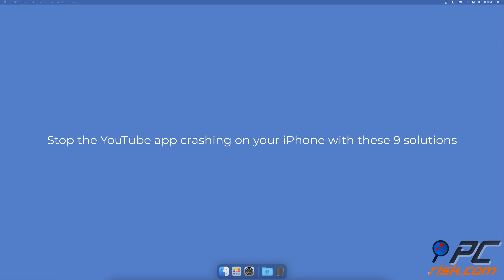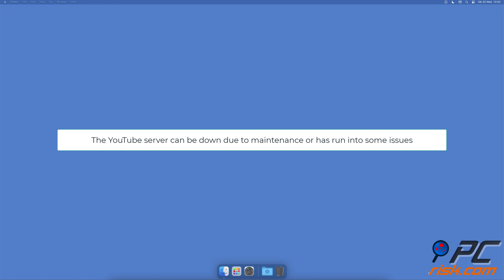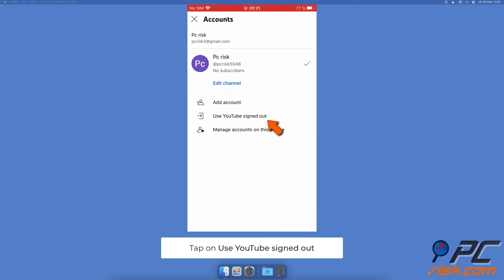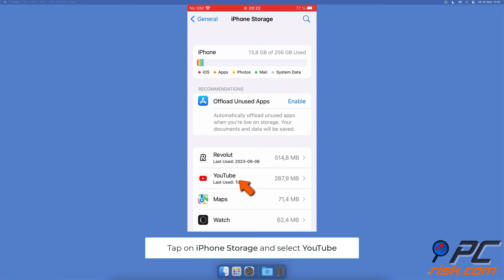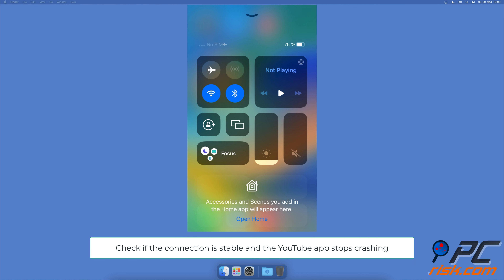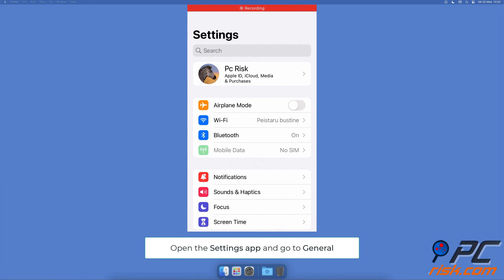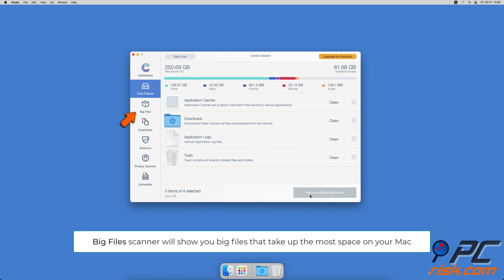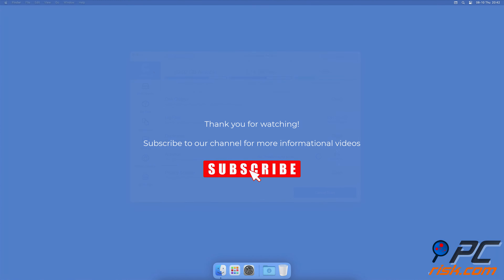Say goodbye to Youtube crashes. 9 tips to fix it on iPhone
Video showing how to fix crashing Youtube app on iPhone.